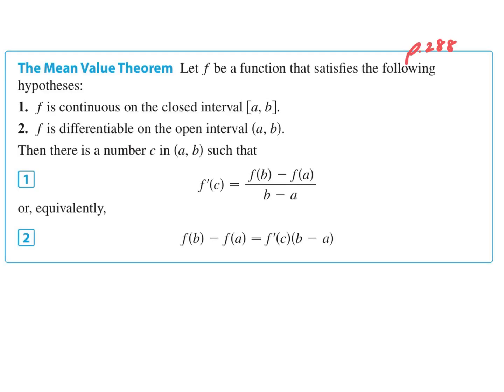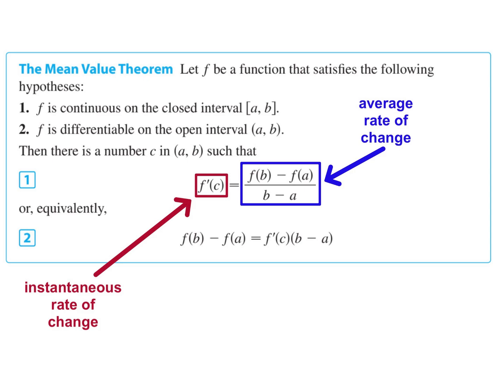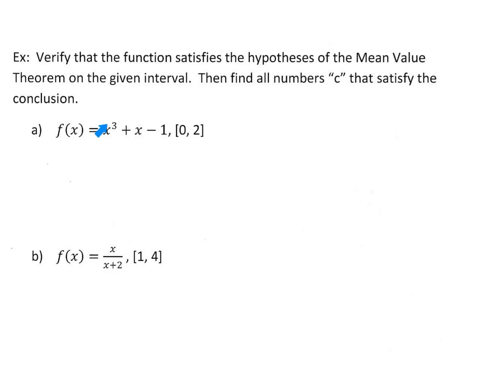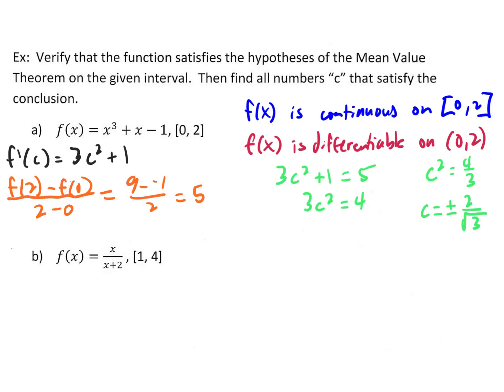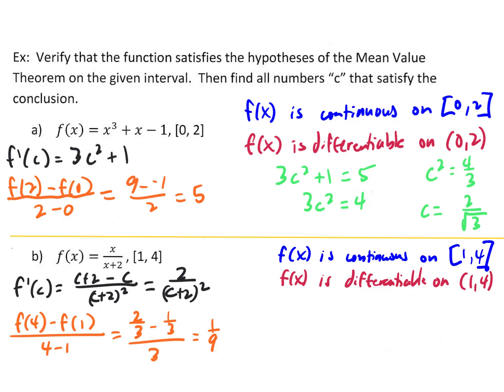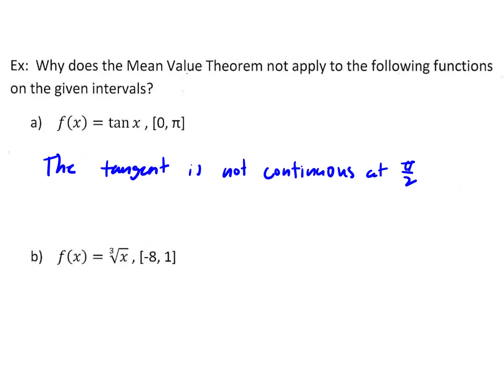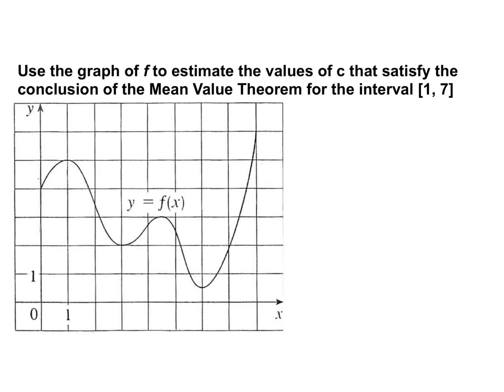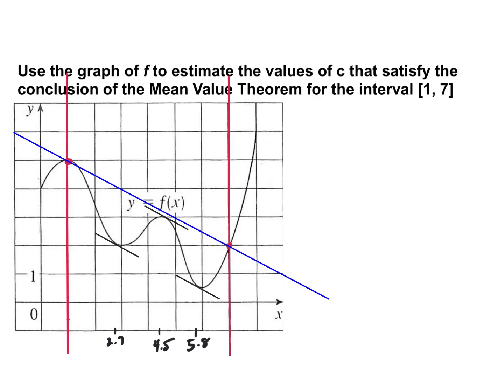4.2 The Mean Value Theorem-Day 2